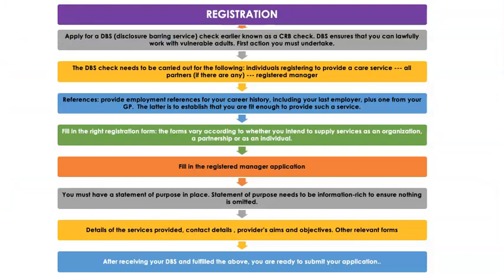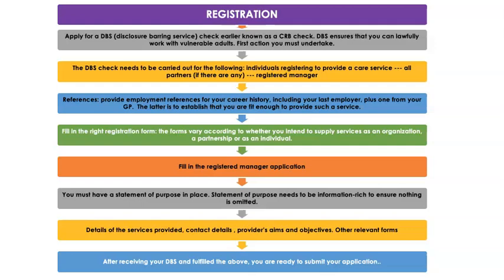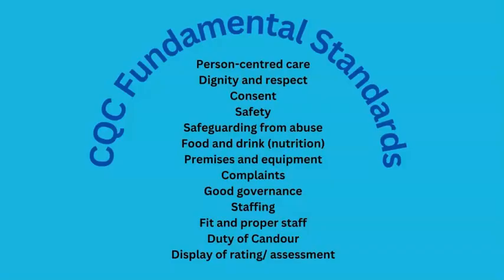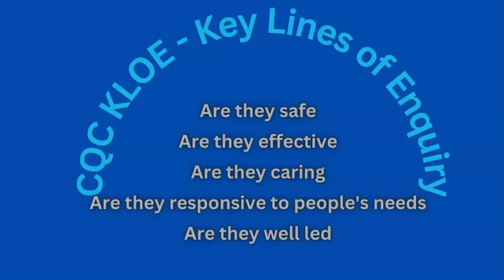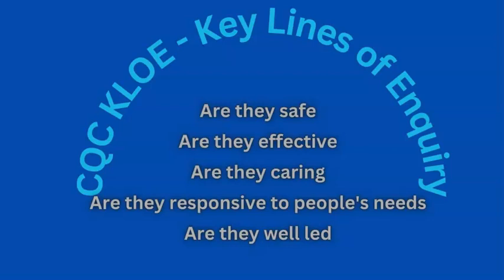What is the CQC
👋 Welcome to another educational session with Gradle Gardner Martin from Elevate! In this comprehensive video, we delve deep into the CQC Core Functions within the realm of Health and Social Care in the UK. 🇬🇧

💡 What You Will Learn:

Understanding of the 13 CQC Fundamental Standards
Best practices for health and social care providers specifically Domiciliary Care Agency
How to ensure compliance with CQC regulations
Tips for preparing for a CQC inspection and interview
Strategies for improving service quality and service user/ patient safety

🚀 About Elevate:
Elevate is your go-to channel for expert advice and in-depth analysis on health and social care standards and regulations in the UK. We are committed to providing quality content to help professionals and organisations excel in their field.

Your support helps us continue to produce valuable content and make a difference in the Health and Social Care sector.